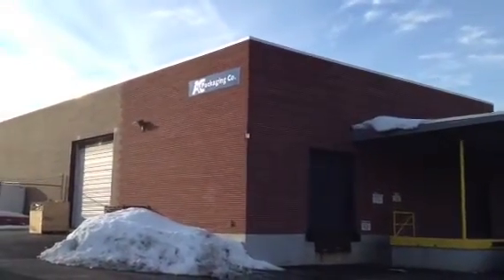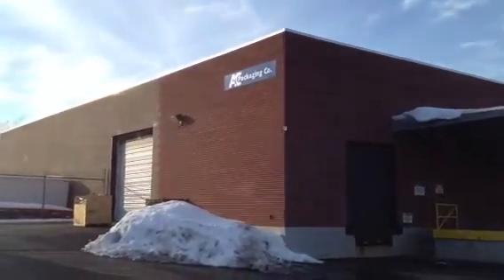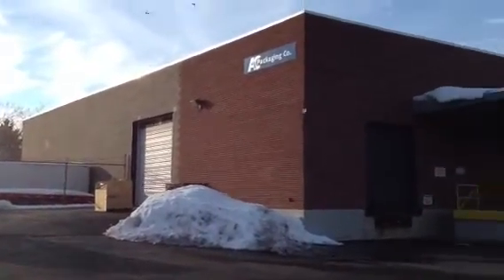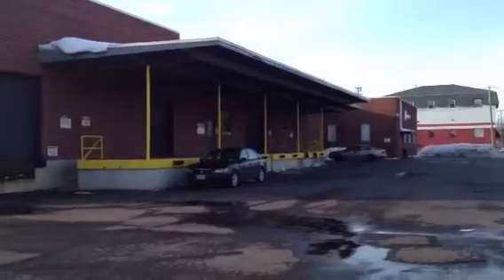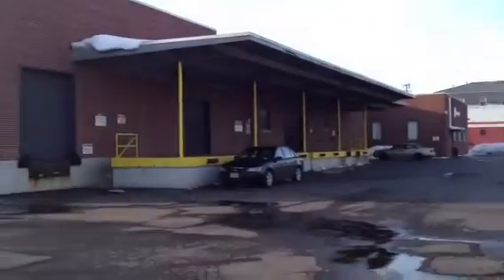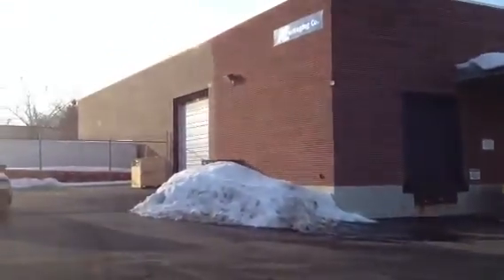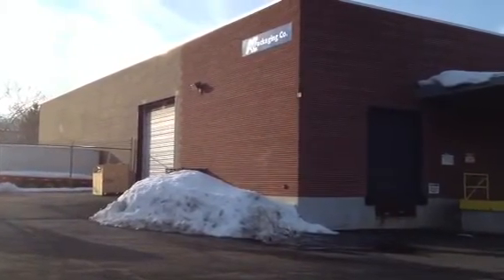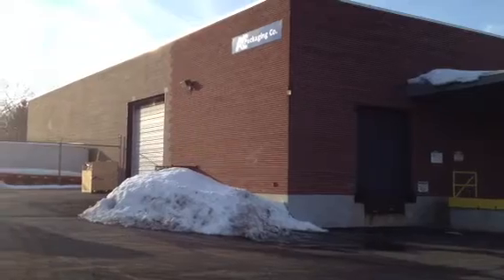Shipping a jukebox or coin operated item overseas part 1